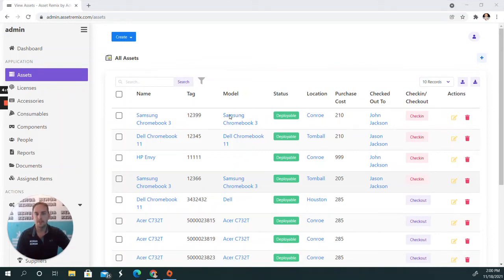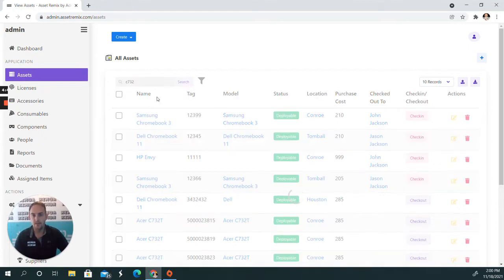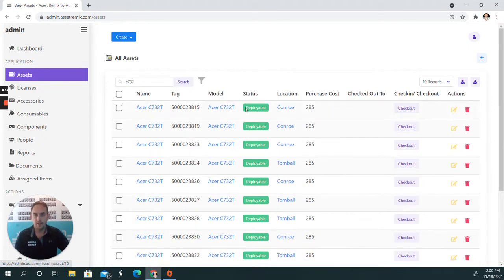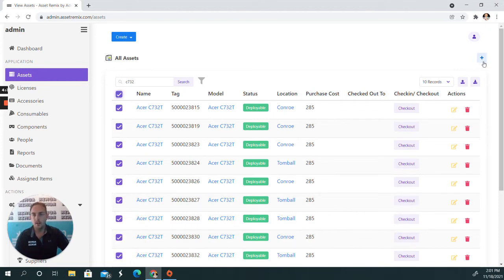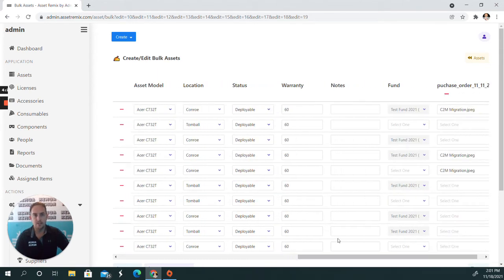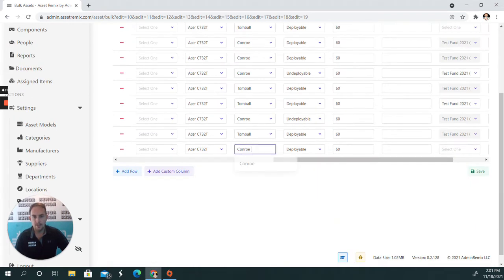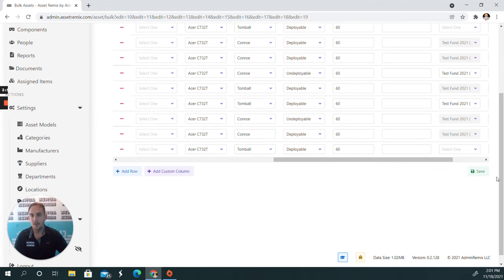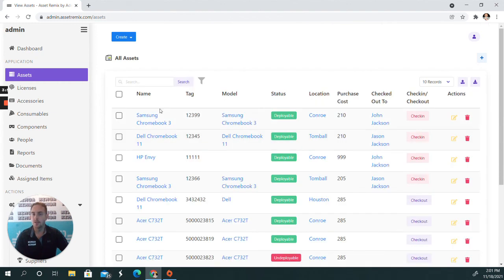Bulk Edit Assets With AssetRemix Asset Management Software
If you are an IT admin looking for a simple, streamlined, & affordable asset management software to replace your spreadsheets. Take a few minutes to learn more about AssetRemix. In this short video we will go over how you can bulk edit your devices inside our streamlined asset management system.

This is a simple process that will allow you to get started quickly and ditch your spreadsheets forever.